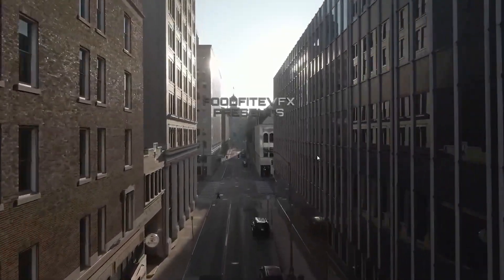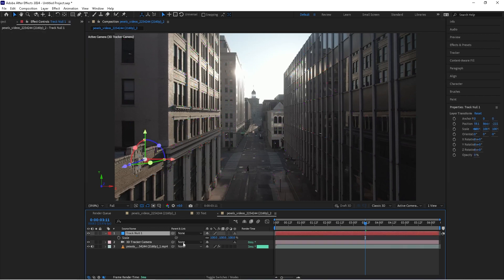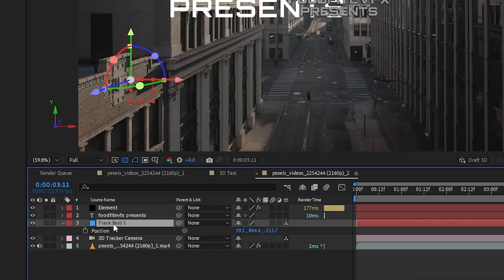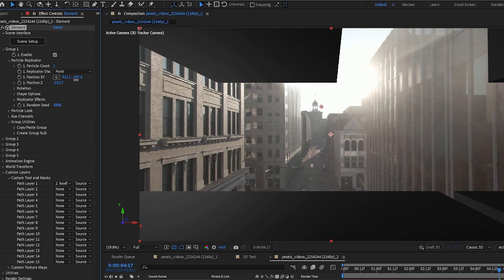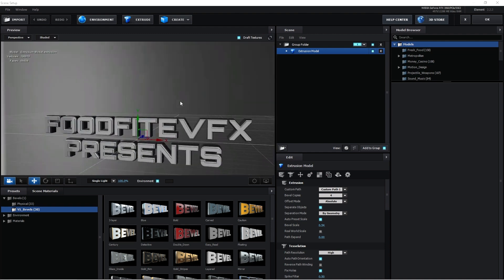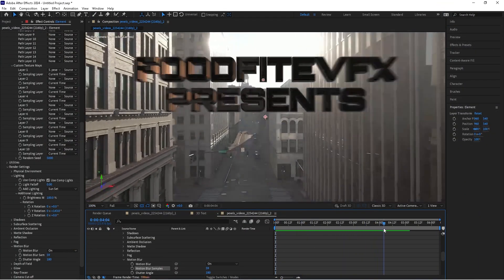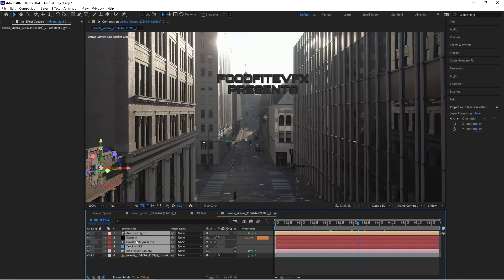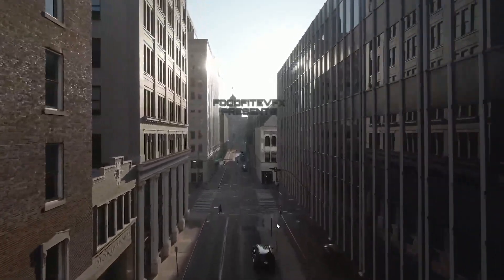3D Movie Titles in Under 5 Minutes: After Effects Tutorial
Welcome to our latest tutorial where we dive into the world of cinematic movie titles using Adobe After Effects. In this concise guide, we'll show you how to create stunning cinematic titles in under 5 minutes! Whether you're a beginner or seasoned designer, you'll learn valuable techniques to elevate your title game.

In this tutorial, we'll cover everything from basic text animation to advanced effects, all within the user-friendly interface of After Effects. No prior experience required! Follow along as we walk you through each step, providing clear explanations and handy shortcuts along the way.

By the end of this tutorial, you'll be equipped with the skills to produce professional-grade cinematic titles for your films, trailers, and video projects. Impress your audience and stand out from the crowd with your newfound title design prowess.

Don't miss out on this opportunity to level up your After Effects skills and unleash your creativity!